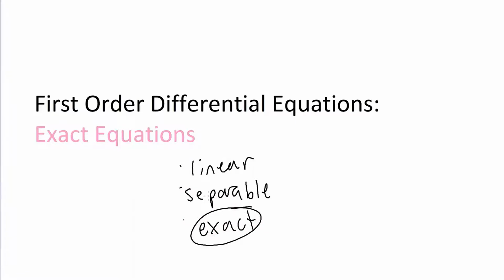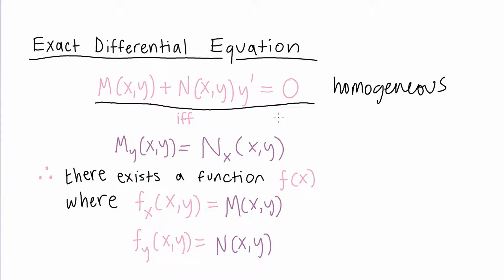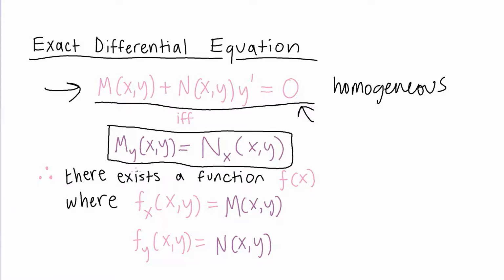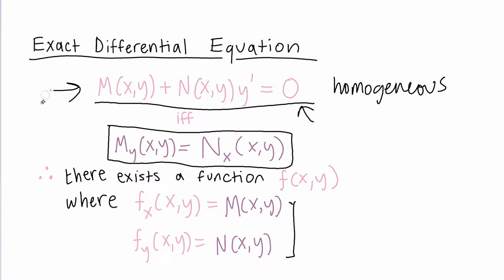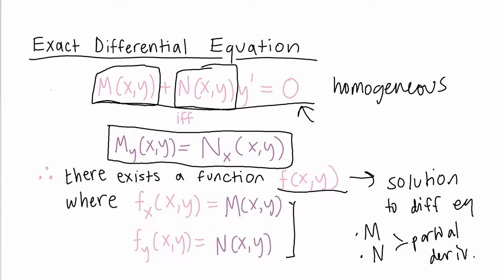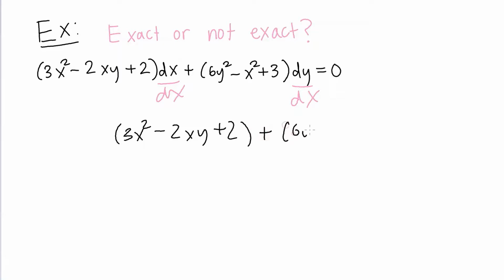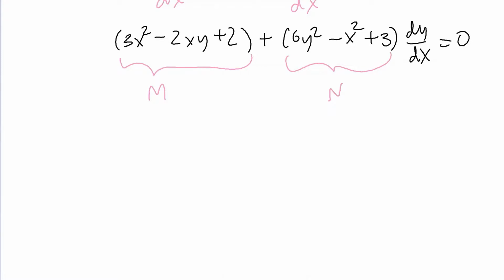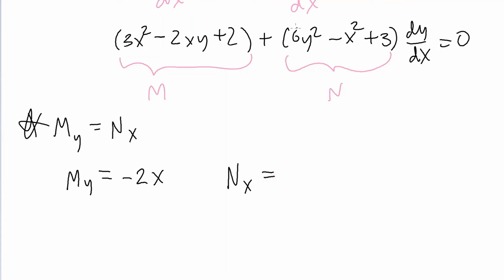First Order Differential Equations: Exact Equations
basics of exact equations! new, more detailed example coming soon